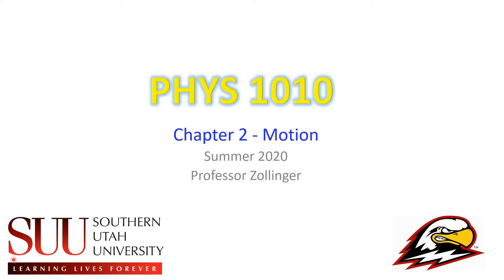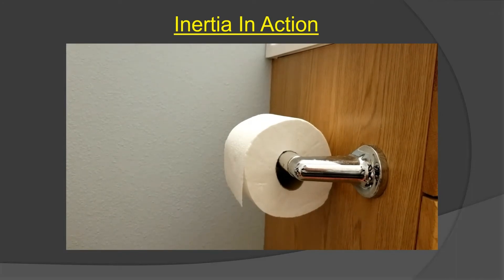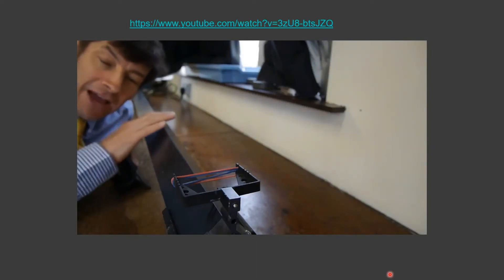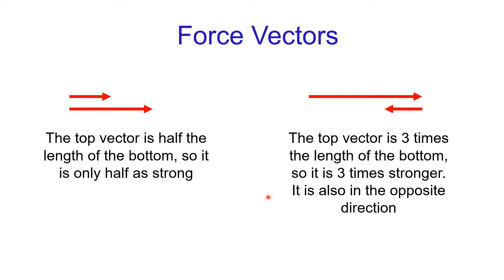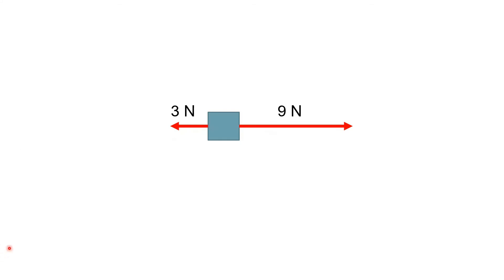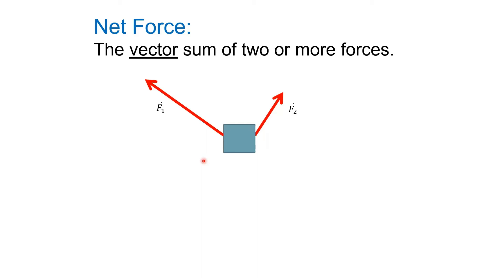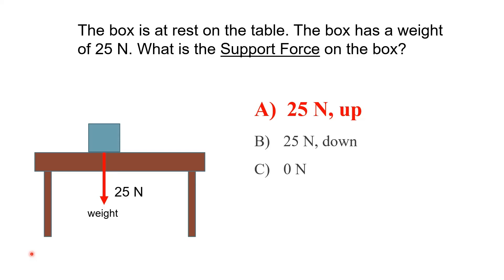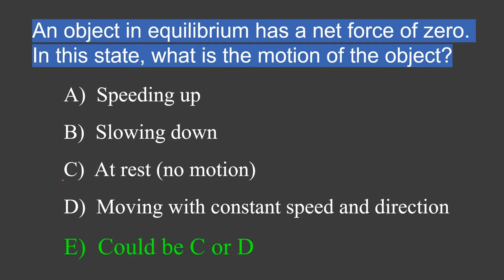May 13 Video 1 (Motion - Chapter 2)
A historical overview of how we came to our modern understanding of motion. Includes a discussion of force and inertia. These topics are related to chapter 2 in your textbook.